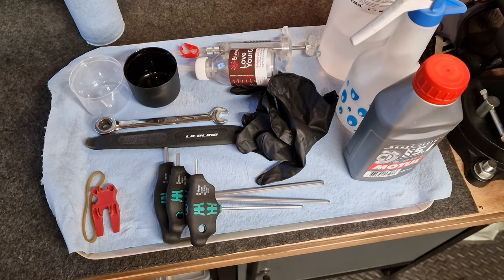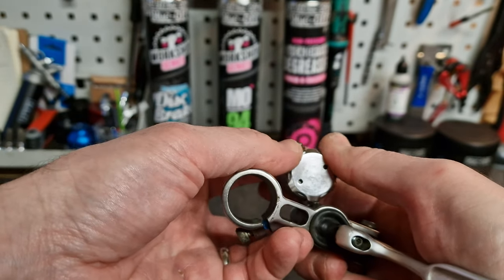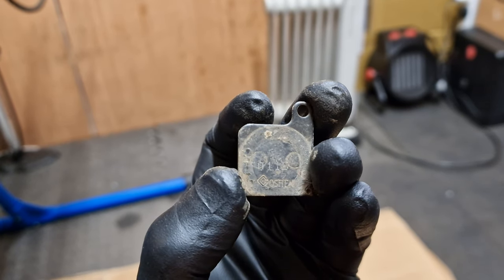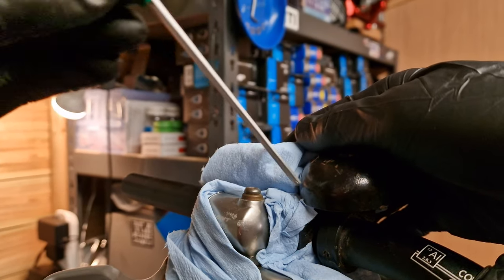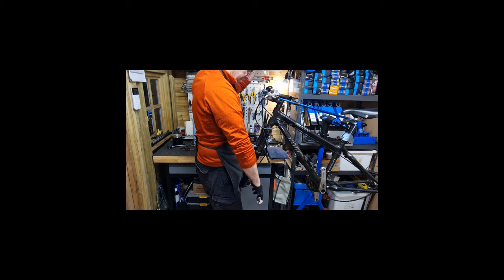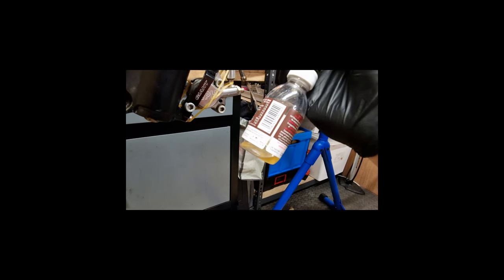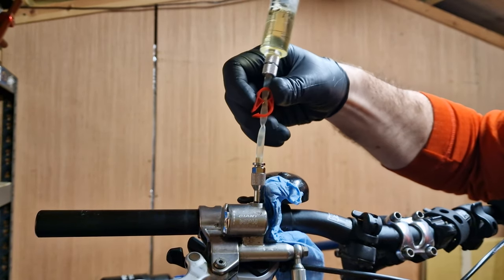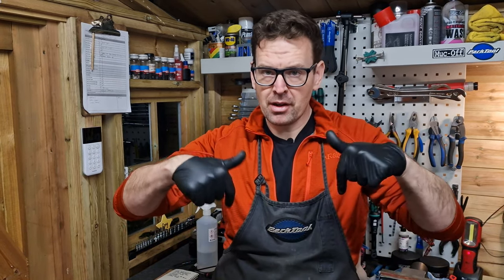Giant MPH Brake Bleed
Do you have the Giant MPH Hydraulic MTB Brakes?

In this video we talk you through the features of the brakes, as well as a full 2-step bleed process and fluid flush.

Chapters:
0:00 - Welcome!
00:43 - Tools needed
02:12 - A closer look at the MPH brakes
06:19 - Syringe prep
07:56 - Bleeding step 1: Caliper bleed & fluid flush
13:10 - Bleeding step 2: Lever only

Please get in touch and let us know what other workshop jobs you'd like us to cover!